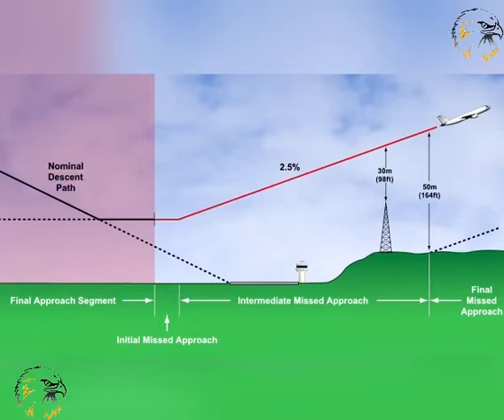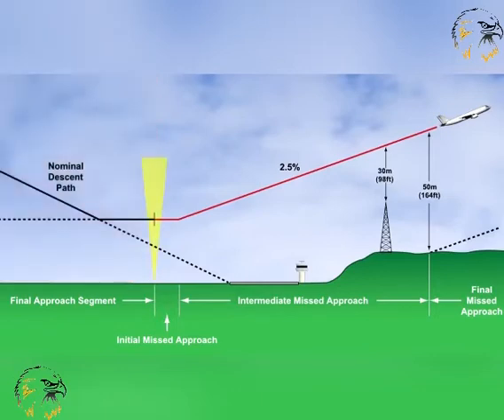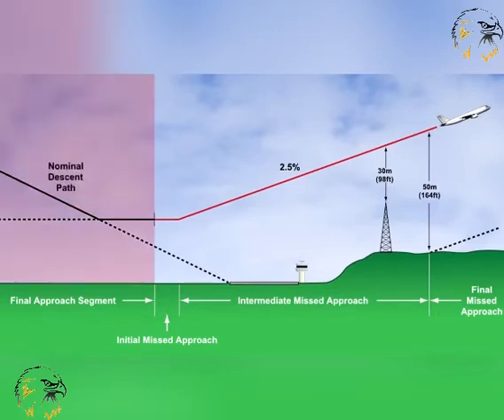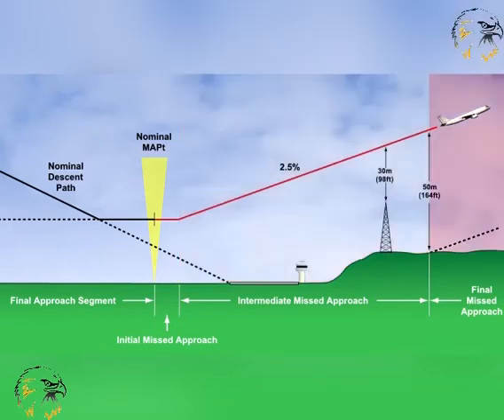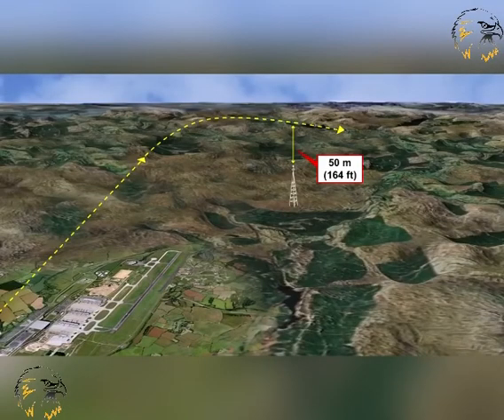039 PROCEDURES IN FLIGHT OPERATIONS MISSED APPROACH | AIR LAW | AIR REGULATION | ATPL/CPL | CBT